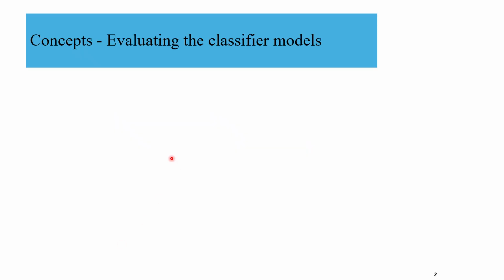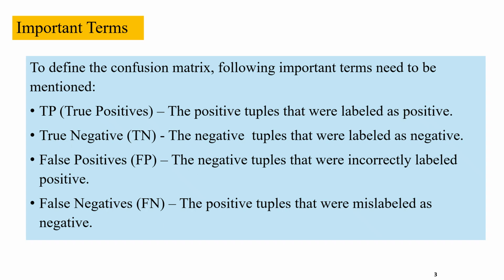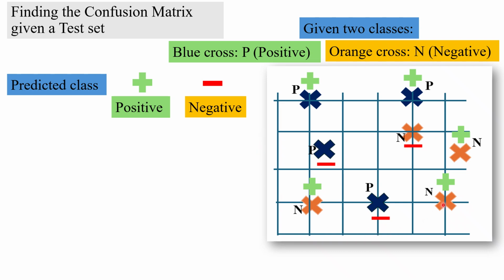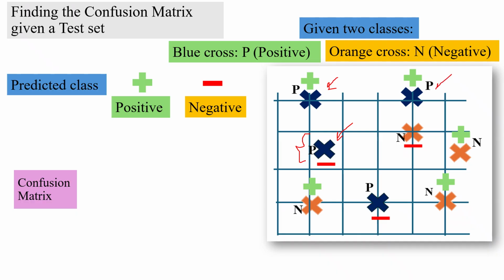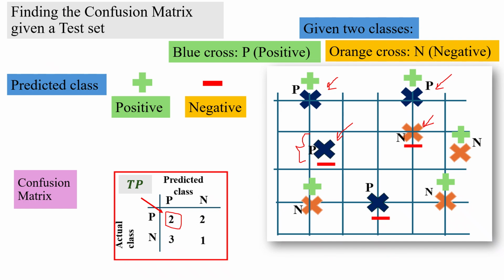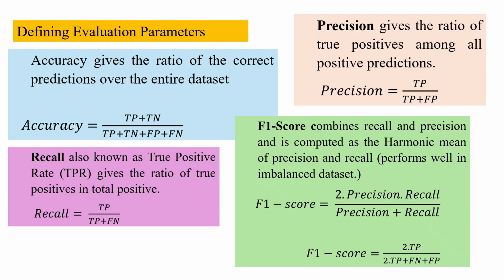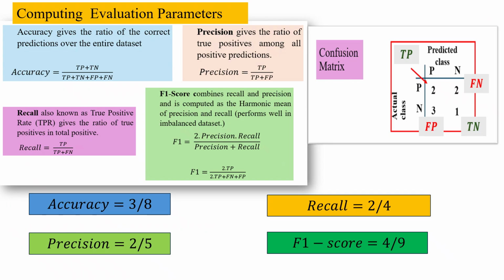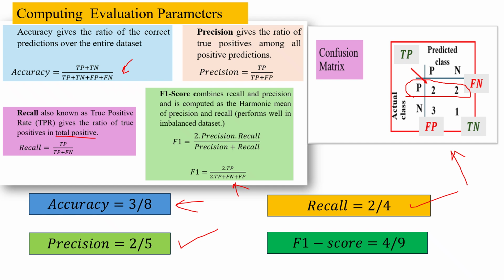Introduction to Confusion Matrix and evaluation parameters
00:19 Concepts - Evaluating the classifier models, Accuracy, Train set/Validation set
00:43 Defining True Positive, True Negative, False Negative and False Positive
02:40 Finding the confusion matrix
06:32 Defining evaluation parameters – Accuracy, Precision, Recall and F1-score
08:10 Example